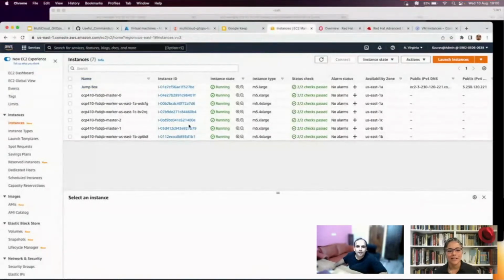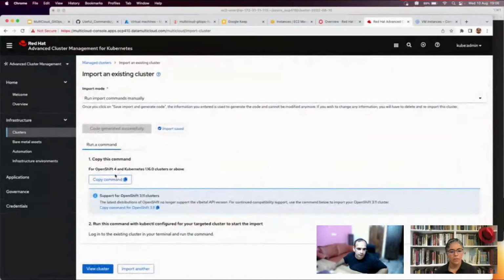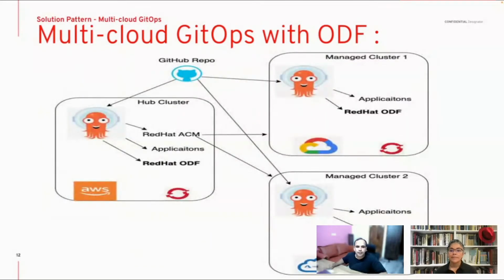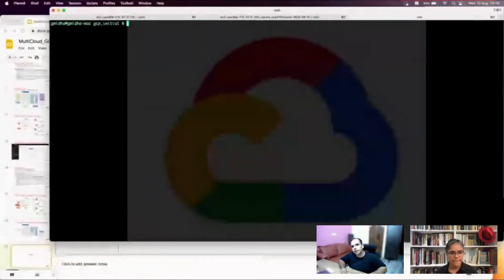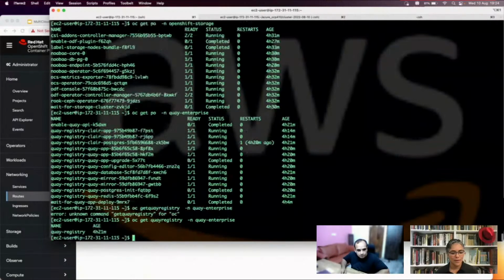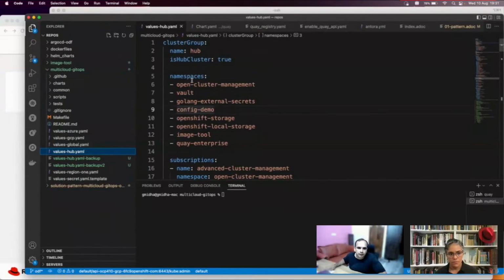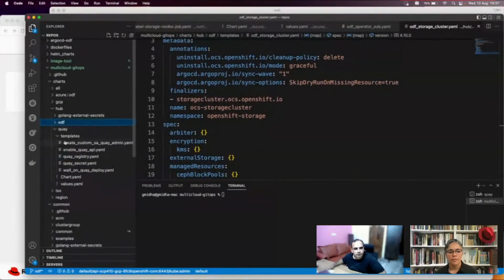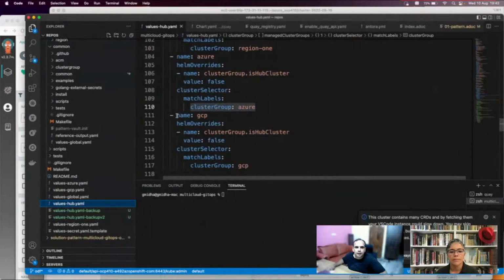Bootstrapping ODF Mutlicloud GitOps Part 2 - AWS, GCP and Azure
Ever deploy ODF to multiple clouds via GitOps? Join Michelle DiPalma and Gaurav Midha as Gaurav walks through using ArgoCD to deploy ODF to GCP and Azure with AWS as the ACM hub cluster.